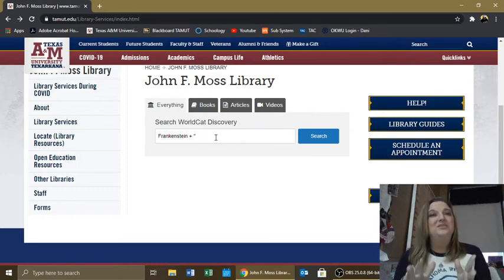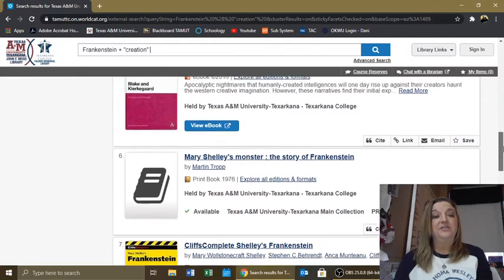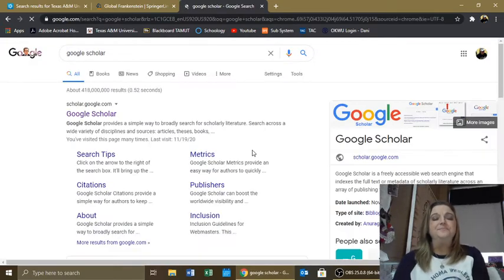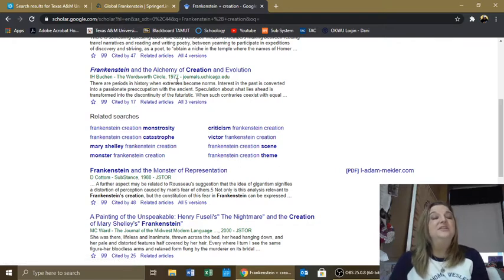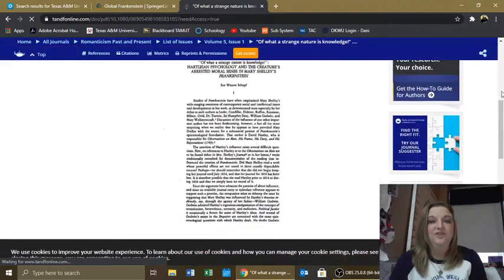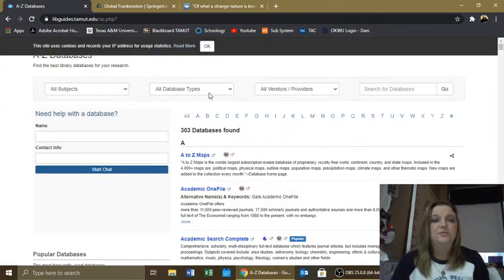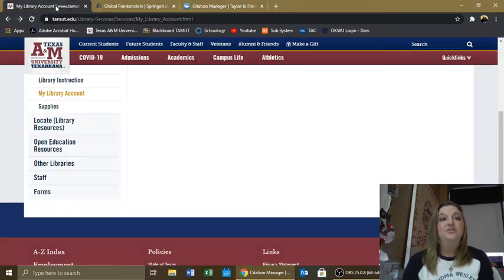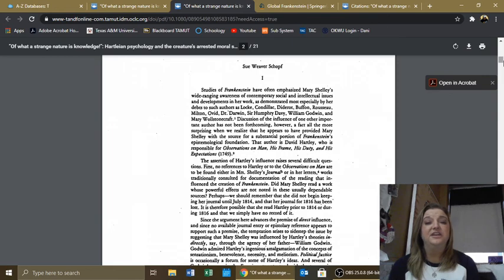How to Use the Databases HUMA 1301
TAMUT - Humanities 1301